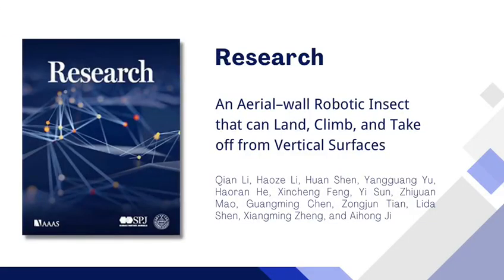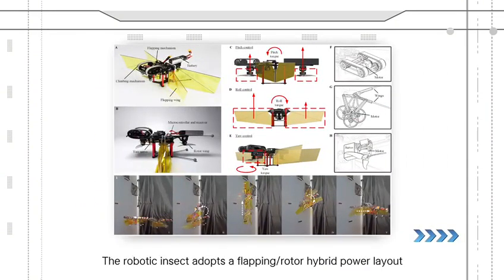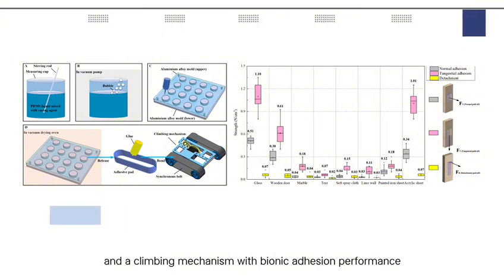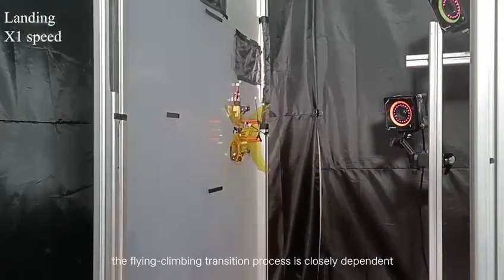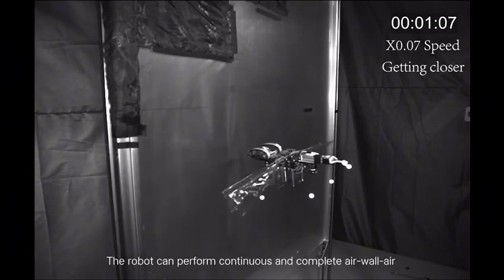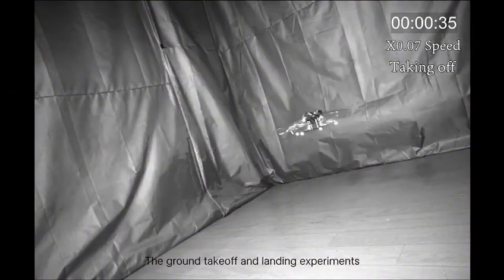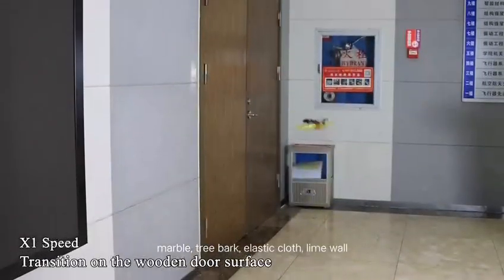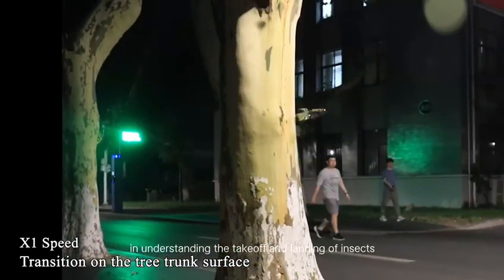An Aerial Wall Robotic Insect That Can Land, Climb, and Take Off from Vertical Surfaces